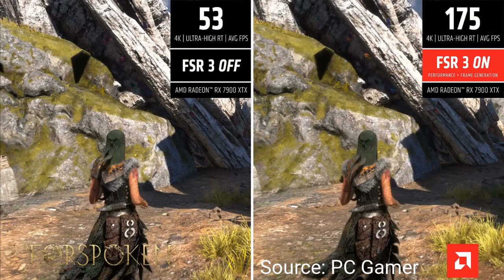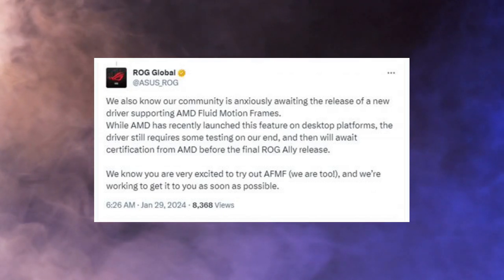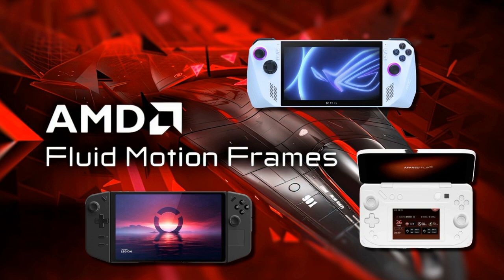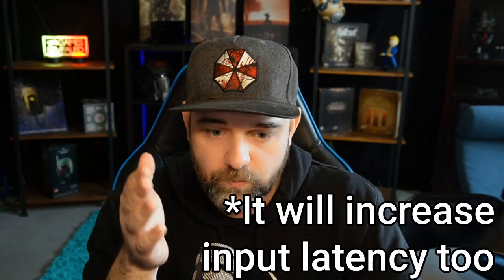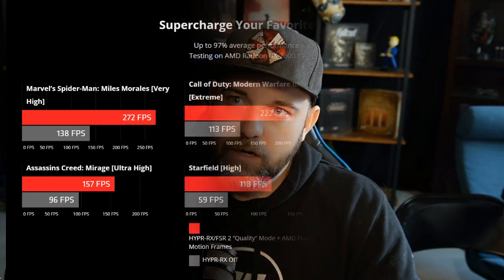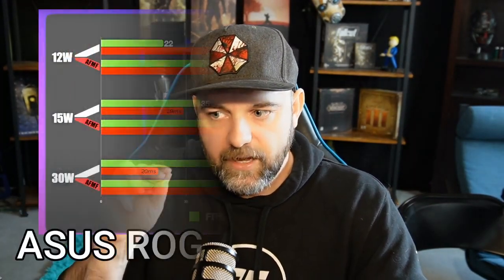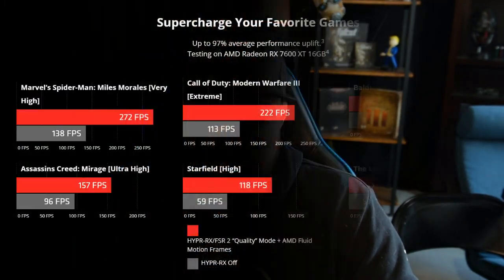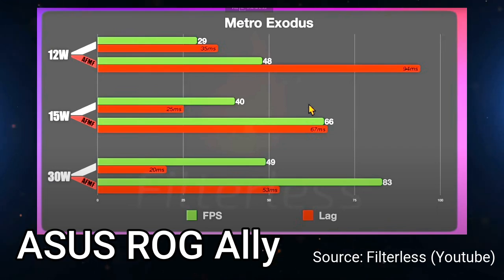Game-Changing Tech for Handheld Devices Coming in 2024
AMD Fluid Motion Frames.

🌙 Video edited &thumbail made by:  @EsotericWolf

▸▸▸Chapters◂◂◂
00:00 Introduction to the Game-Changing Tech for Handheld Devices
00:23 Deep Dive into AMD's Fluid Motion Frames (FMF)
01:10 Exploring the Impact of FMF on Gaming Performance
06:27 The Potential and Limitations of FMF Technology
09:07 FMF's Compatibility and Future on the Steam Deck
11:24 Closing Thoughts and Future Outlook